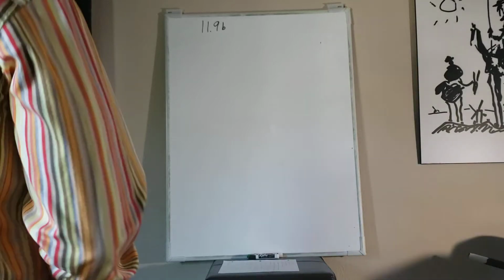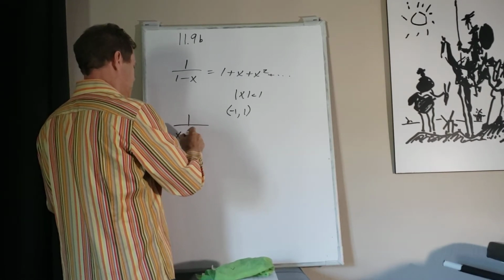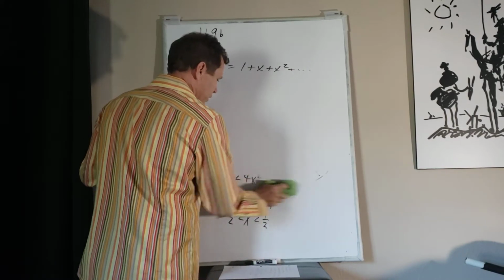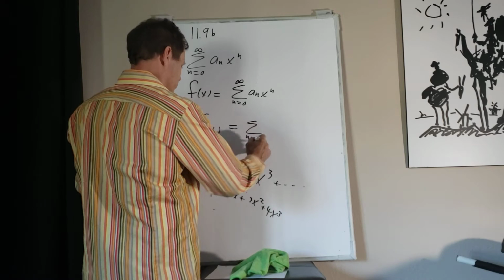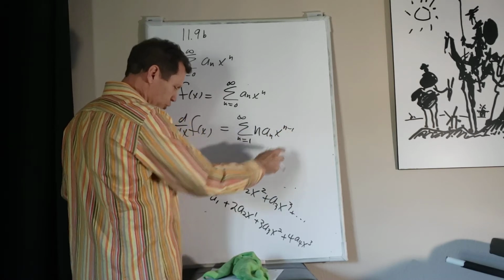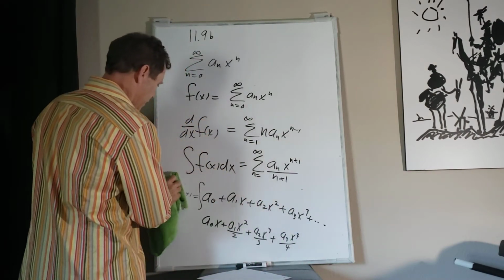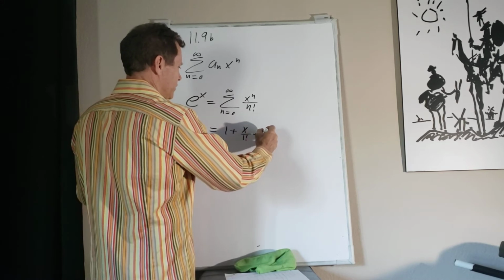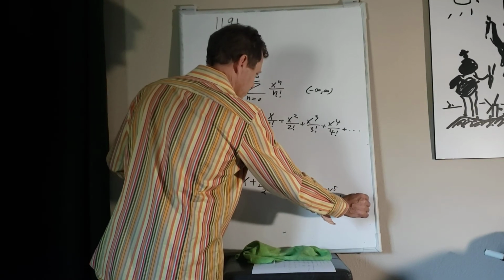Calculus II 11.9b